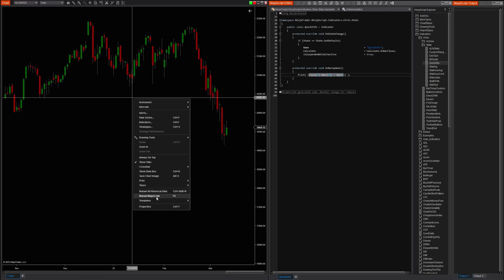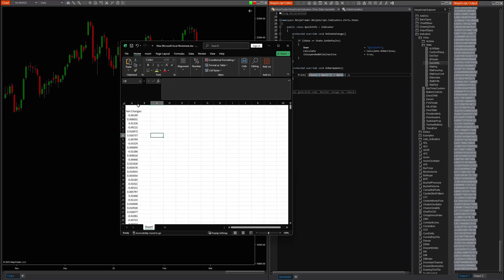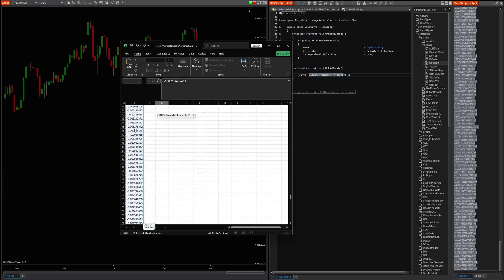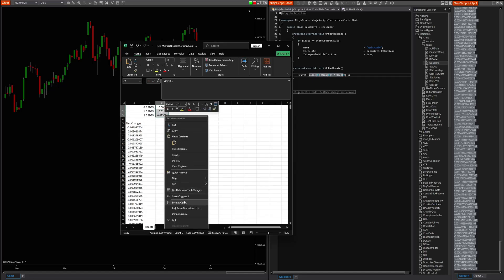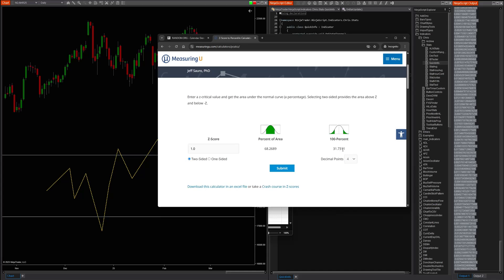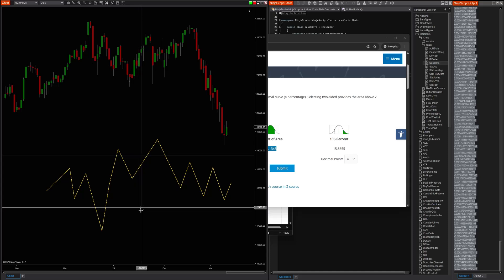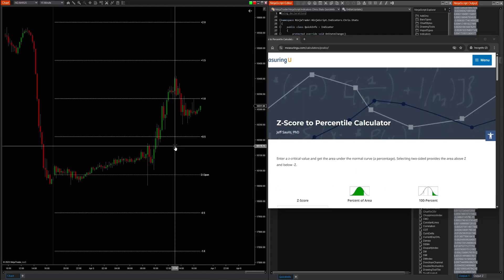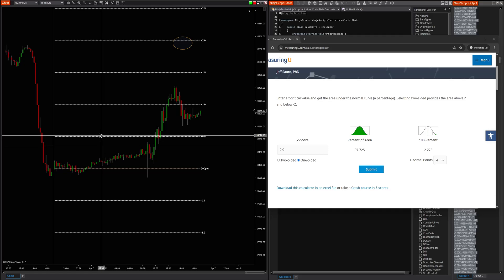Net Change SDEVs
“Net Change SDEVs” calculate Standard Deviations from data samples to measure historical variance from the timeframes open.